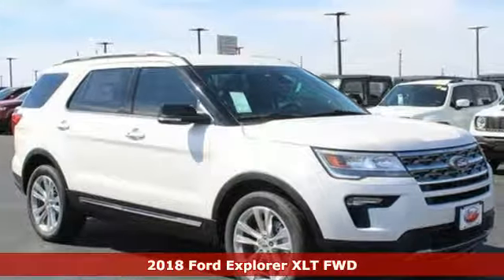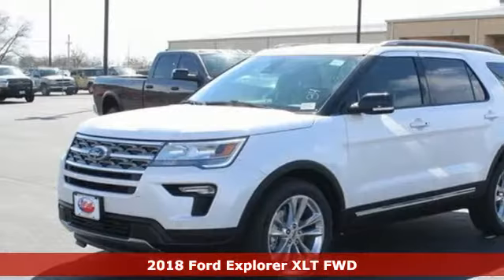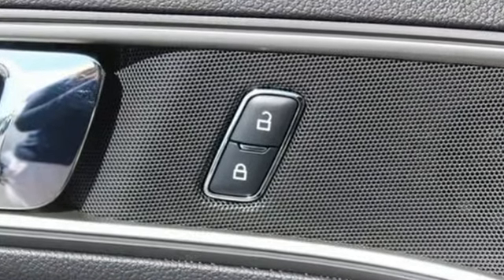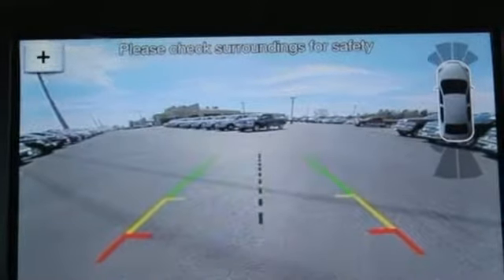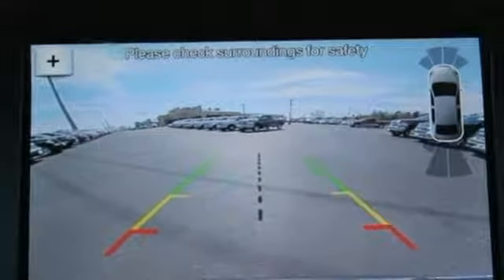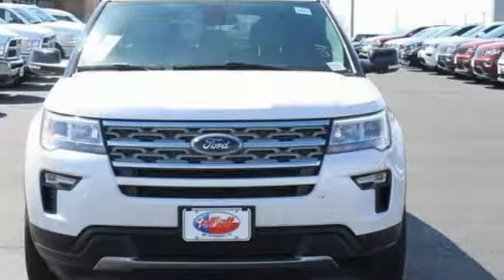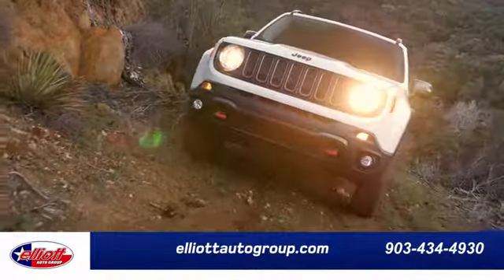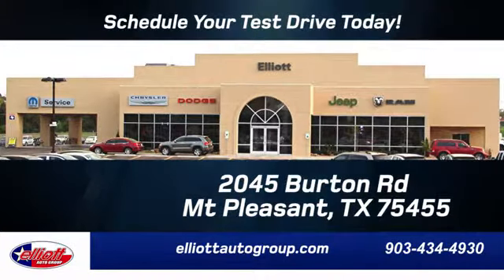New 2018 Ford Explorer Mt Pleasant TX Sulphur Springs, TX F6051 - SOLD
Year: 2018
Make: Ford
Model: Explorer
Trim: XLT
Engine: 3.5L V6 Ti-VCT
Transmission: 6-Speed Automatic
Color: White
Interior: Medium Stone/Medium Light Stone
Stock #: F6051
VIN: 1FM5K7D83JGA41557
**NAVIGATION**, **REMOTE START**, **LEATHER**, **ADAPTIVE CRUISE**, **REAR VIEW CAMERA**, **HEATED SEATS**.brbrRecent Arrival!brbrbrPrice includes all rebates, incentives, dealer discounts as well as everything that was added to the vehicle at the dealership, so no surprises. To qualify for all rebates, a qualified trade in and/or financing with Ford or Lincoln may be required. We are located just west of Titus Regional Medical Center on I-30. Price includes: $2,000 - Retail Customer Cash. Exp. 07/09/2018, $1,000 - Retail Owner Loyalty. Exp. 07/09/2018, $1,000 - Ford Credit Retail Bonus Customer Cash. Exp. 07/09/2018

Address:
2045 Burton Rd.